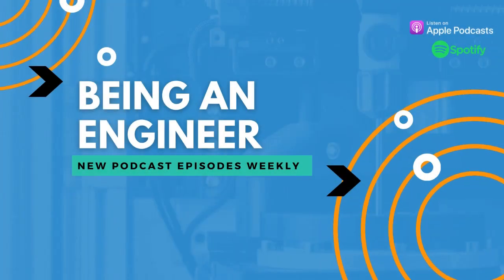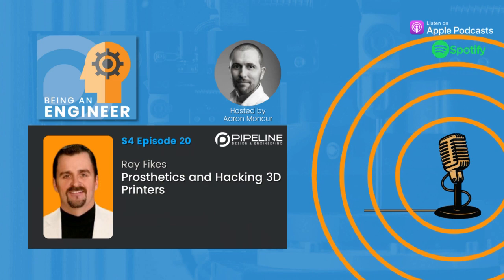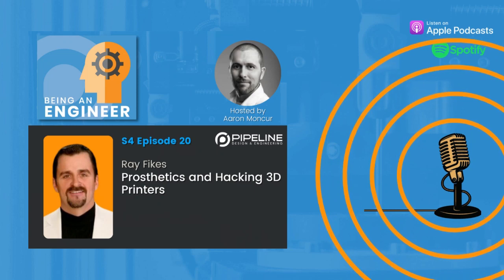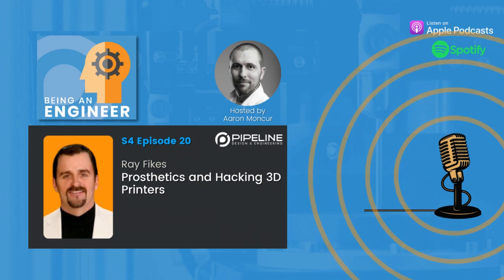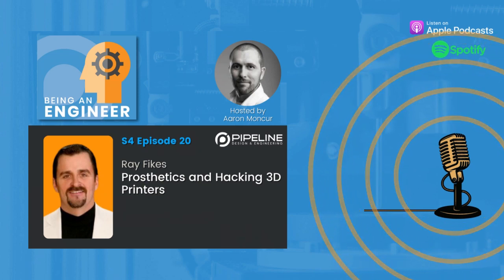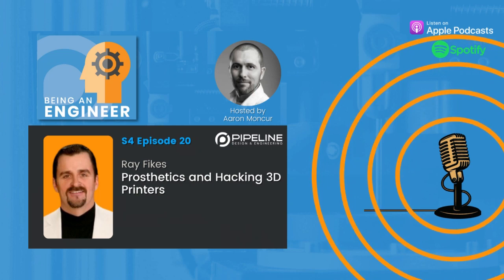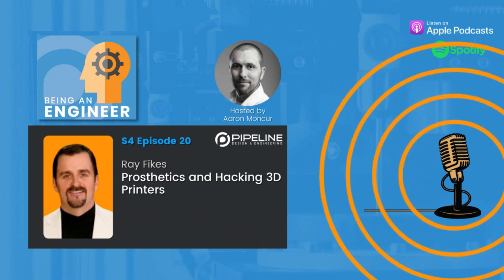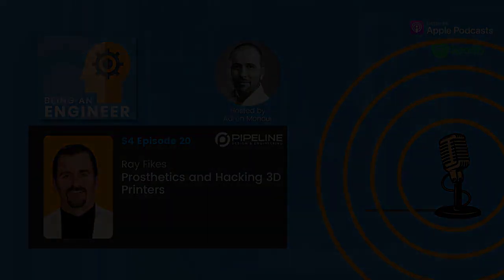Ray Fikes | Prosthetics and Hacking 3D Printers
Ray Fikes has worked for over 40 years as a prosthetist at his company Fikes Brace & Limb. With more than 45 patents and patent pending's, he has been engineering solutions to solve the most challenging failed prosthesis cases. In addition to traditional techniques, Ray also has deep experience using cutting edge technology such as 3d printers, laser scanners, and CNC machines to develop prosthetic solutions.

ABOUT BEING AN ENGINEER

The Being an Engineer podcast is a repository for industry knowledge and a tool through which engineers learn about and connect with relevant companies, technologies, people resources, and opportunities. We feature successful mechanical engineers and interview engineers who are passionate about their work and who made a great impact on the engineering community.

Pipeline partners with medical & other device engineering teams who need turnkey equipment such as cycle test machines, custom test fixtures, automation equipment, assembly jigs, inspection stations and more. You can find us on the web

We hope you enjoyed this episode of the Being an Engineer Podcast.

Help us rank as the #1 engineering podcast on Apple and Spotify by leaving a review for us.

You can find us under the category: mechanical engineering podcast on Apple Podcasts.

Being an Engineer podcast is a go-to resource and podcast for engineering students on Spotify, too.

Aaron Moncur loves hearing from his listeners.

Are you an engineer (or in an engineering-adjacent role), passionate about what you do, and have a story or experience to share? Request an appearance on our show by sending an email at with your name and what would you like to share on the podcast (no promotional inquiries please).